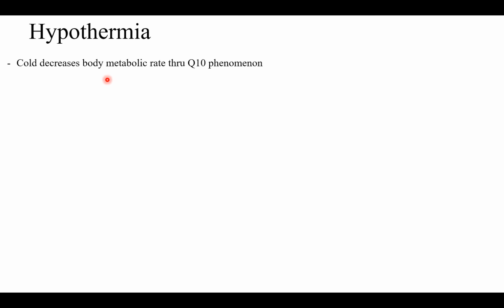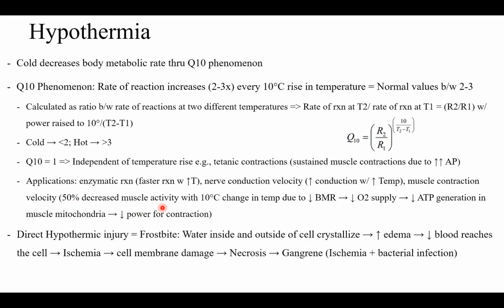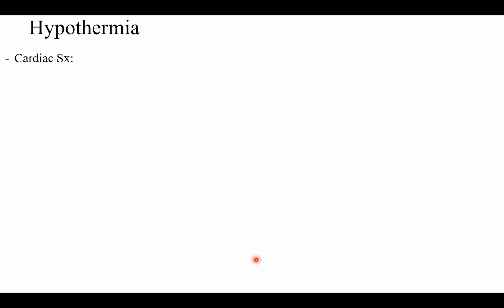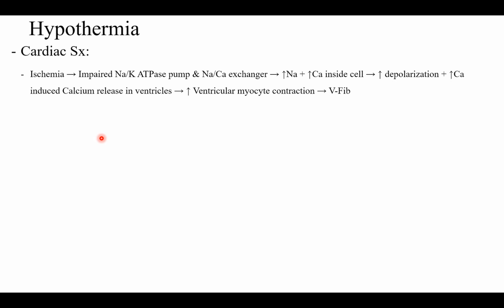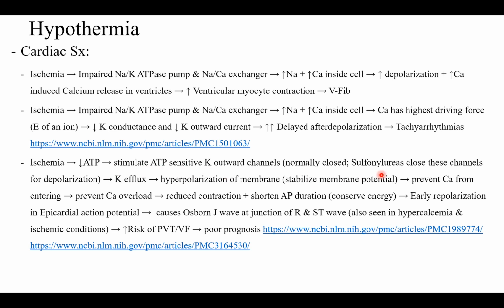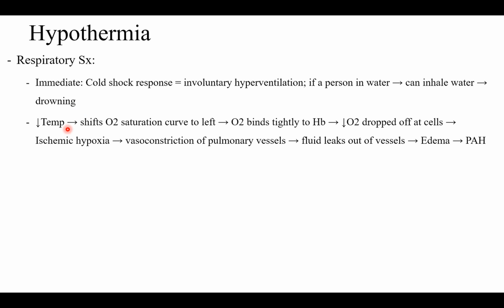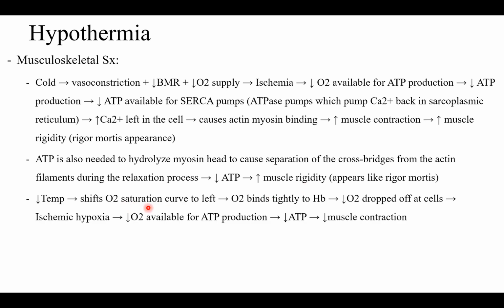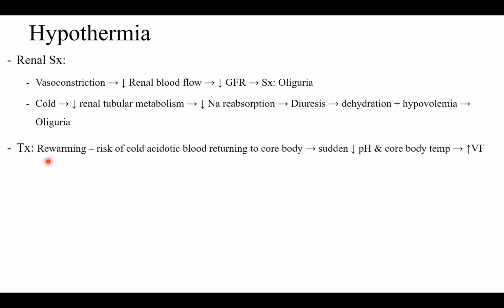Hypothermia and its manifestations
How hypothermia affects different organ systems in body and the mechanisms behind CNS, Cardiac, Renal, Respiratory, and Musculoskeletal symptoms.